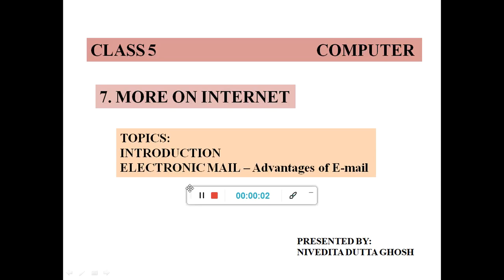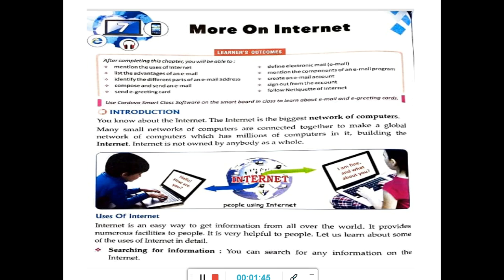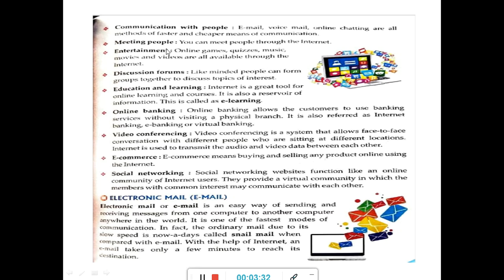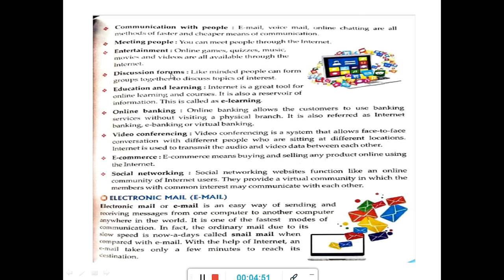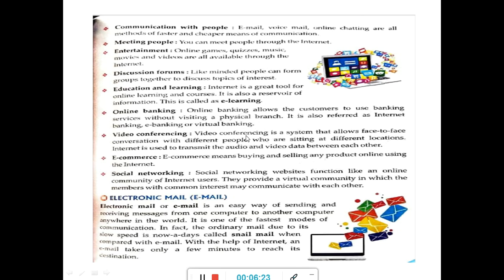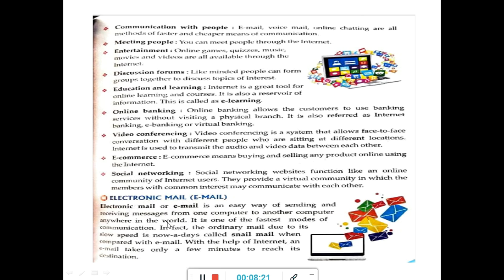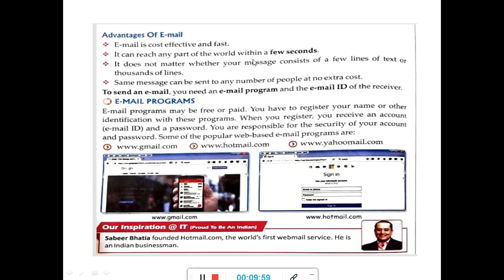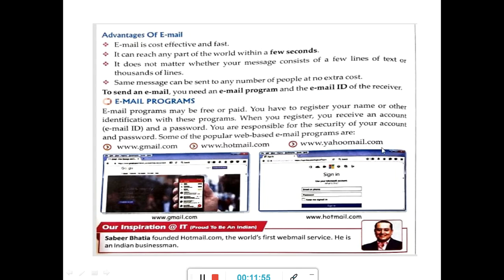CLASS 5 COMPUTER CHAP 7 MORE ON INTERNET PART 1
Introduction, Uses of internet, E-mail- Advantages of email